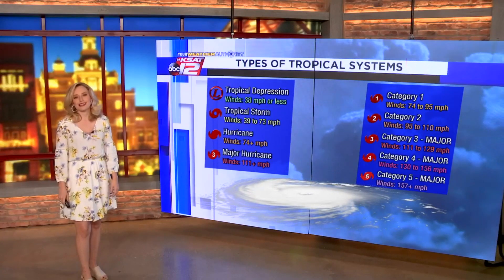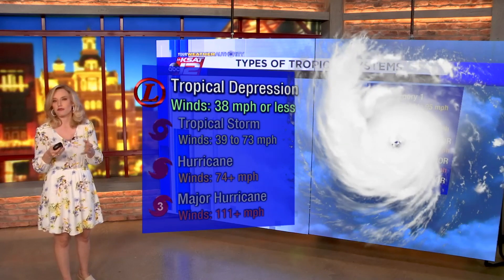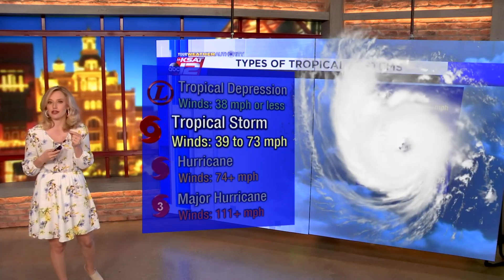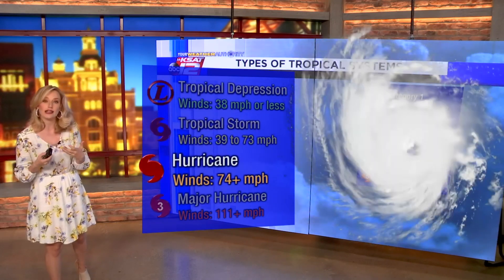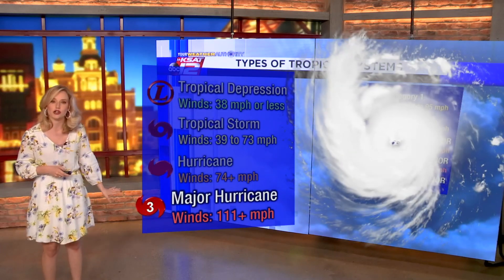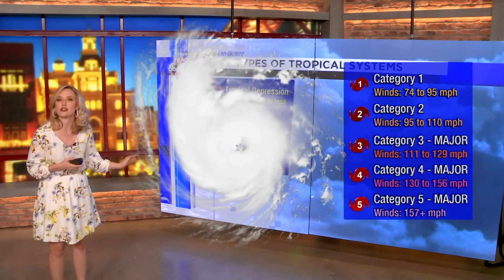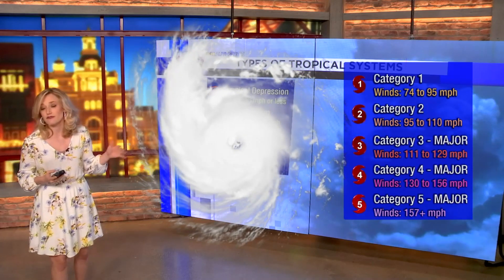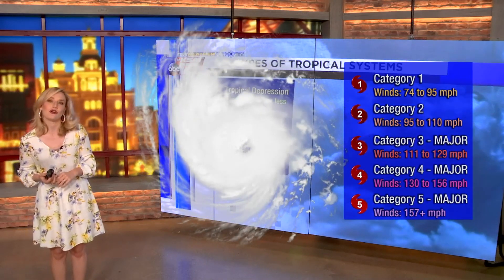Types of tropical systems: Tropical Depressions to Category 5 Hurricanes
KSAT Meteorologist Sarah Spivey takes some time to describe the different types of tropical systems.